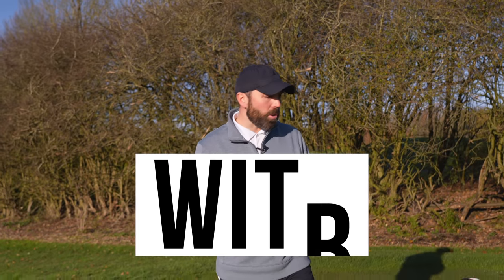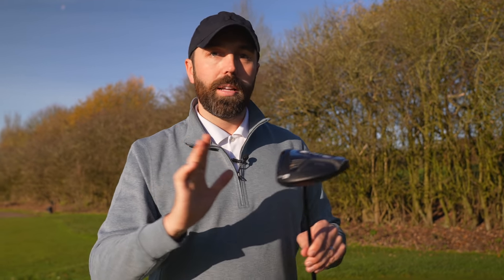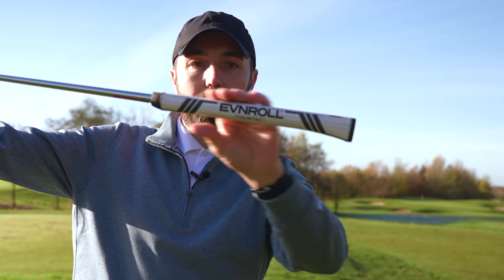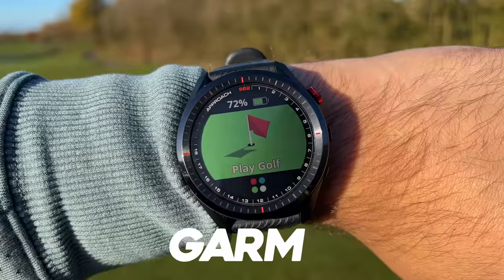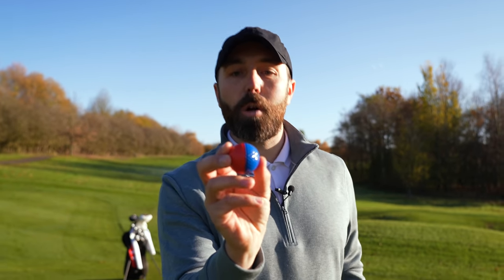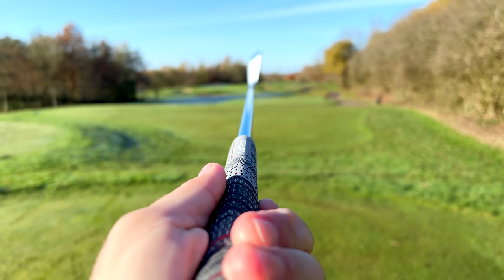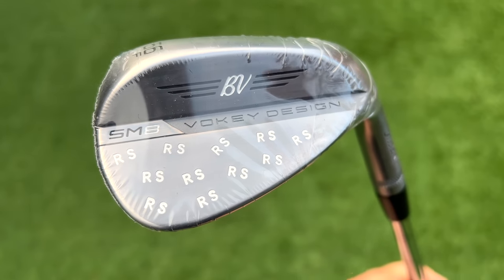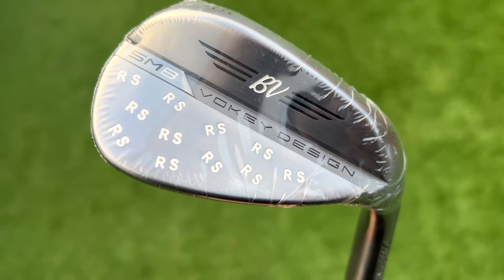My new golf clubs (Special Giveaway)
Rick Shiels shows you what NEW golf clubs he using in his golf bag. Do they make Rick Shiels play better? NO not really, find out why.